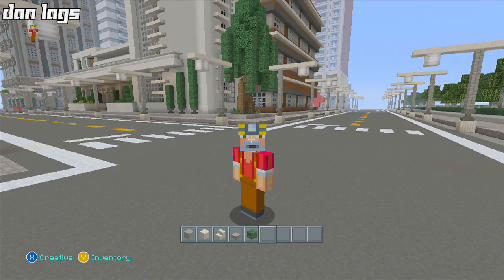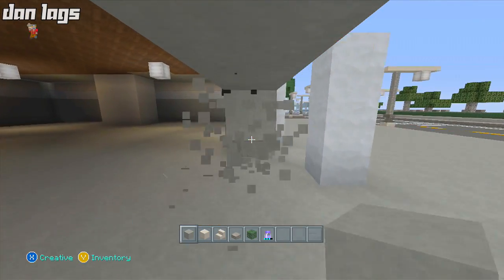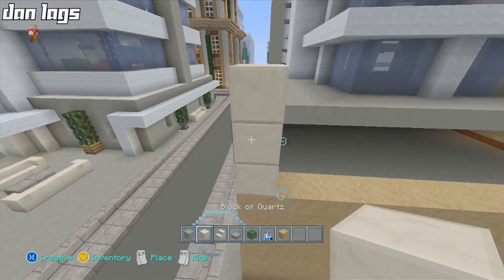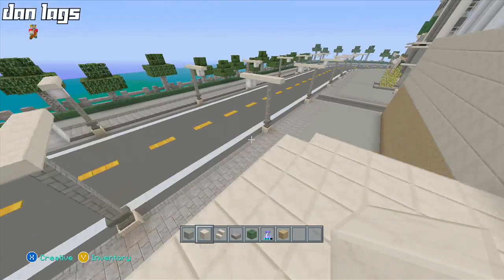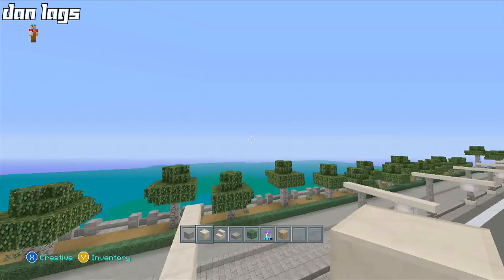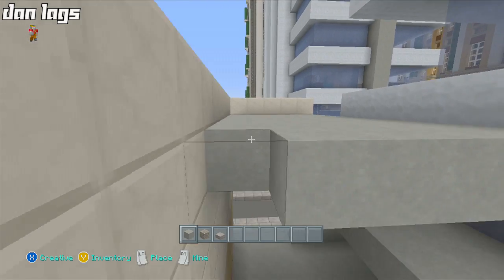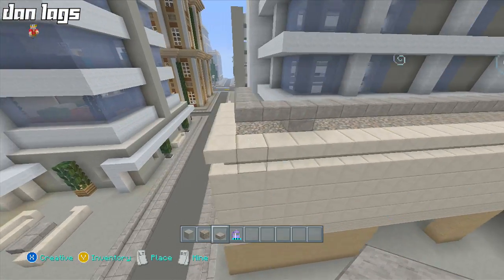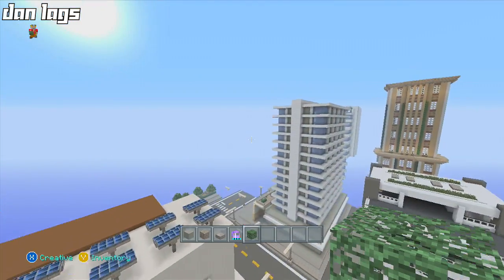Minecraft Xbox 360: Constructing Los Dangeles - Episode 190! (Upgrading Tinsel!)